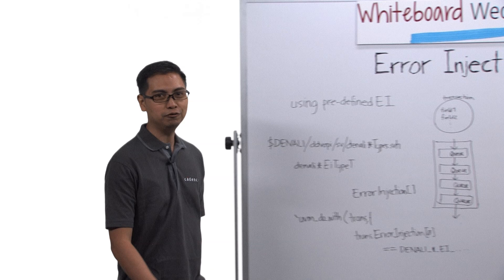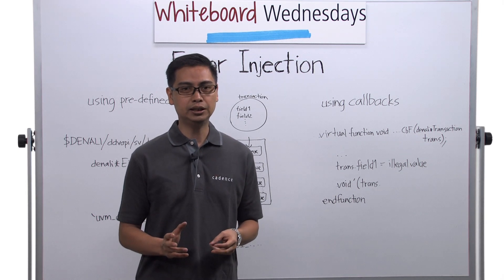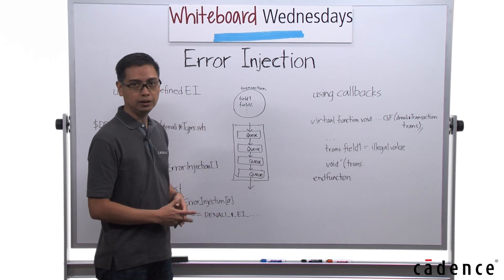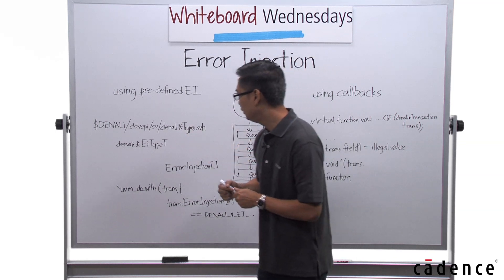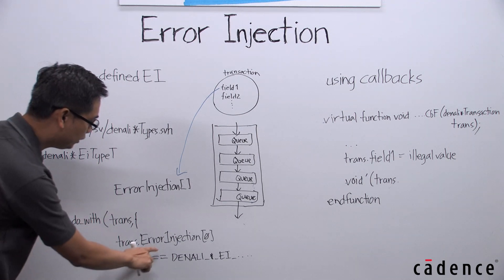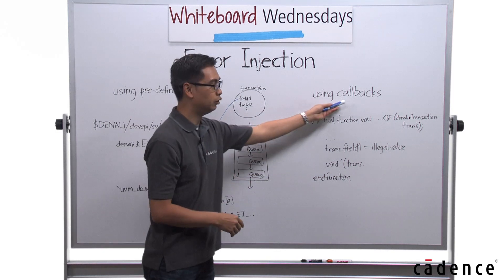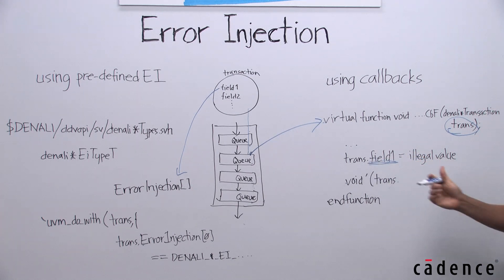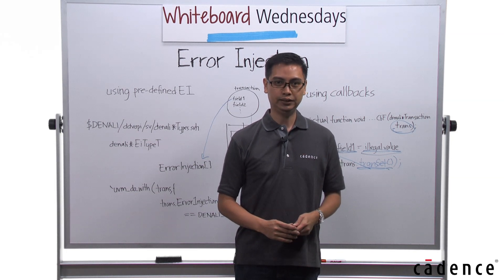Whiteboard Wednesdays - Error Injection: Predefined and Callbacks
In this week's Whiteboard Wednesdays video, James David talks about the benefits of two types of error injection, predefined and callbacks.